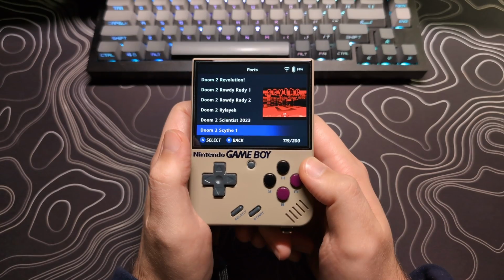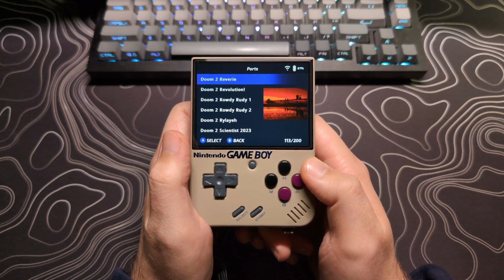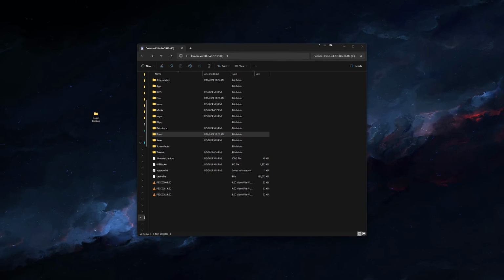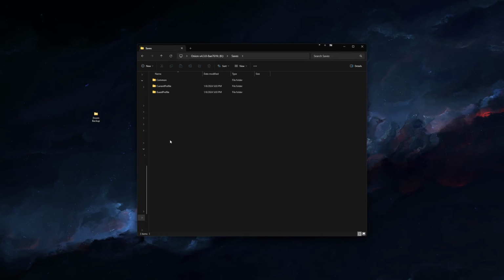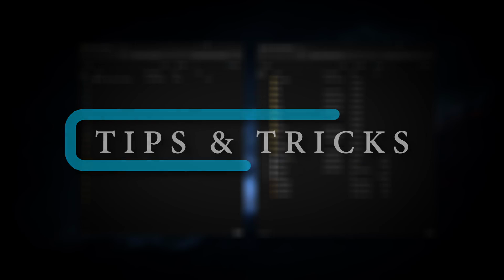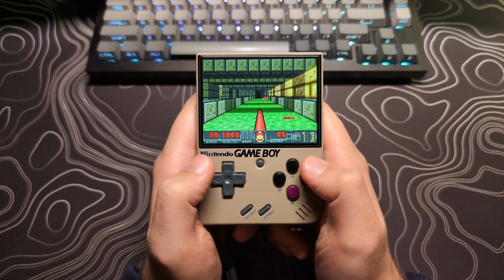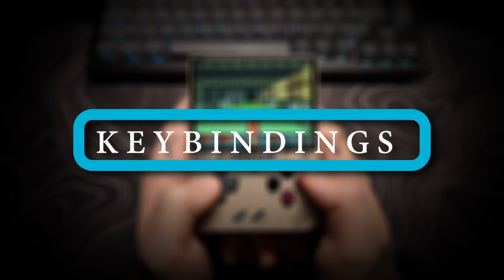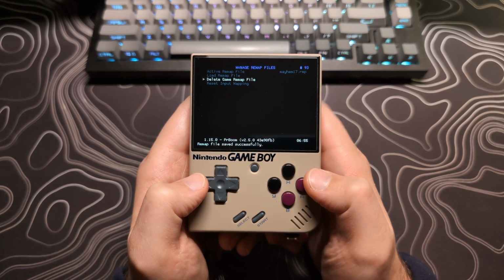200 Doom Ports Collection Guide -Miyoo Mini (Plus)- Onion OS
Video guide for installing jovyflow's 200 Doom wad port collection. This works for both Miyoo Mini and Miyoo Mini Plus. Requires Onion OS to be installed. I go over the basic's of what a wad is and how to install the collection. I also cover some tips and tricks on how to improve performance, fix common issues, and hotkeys.

Timestamps:
00:00 Introduction
00:35 Overview
01:32 Preparation / Enabling Ports
01:57 Clearing Old Doom Installs
03:26 Installation
04:17 Performance Improvements
06:01 Game Too Dark? FPS Low?
06:30 Keybindings
07:38 Outro

All donations will go back into the channel to either purchase devices to review or to upgrade filming/recording equipment.